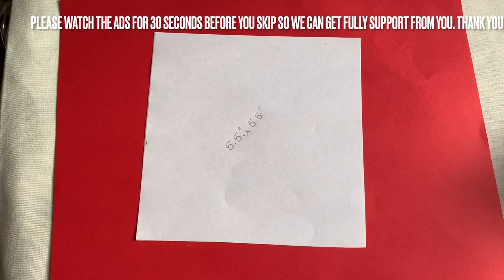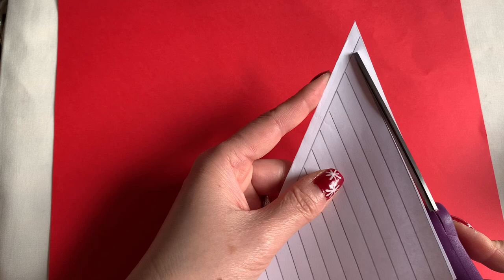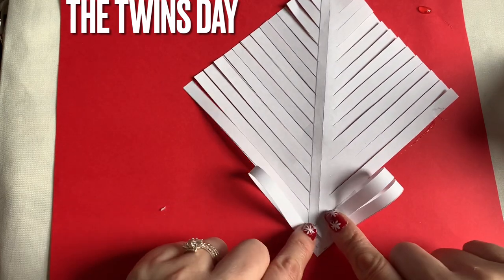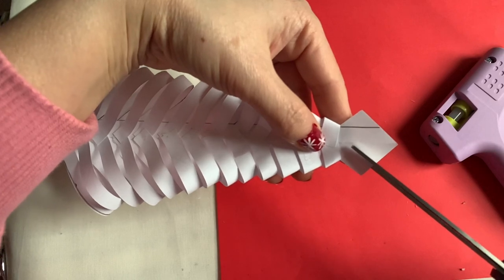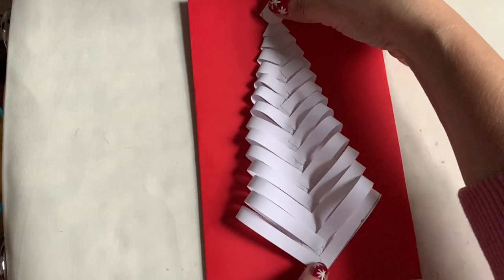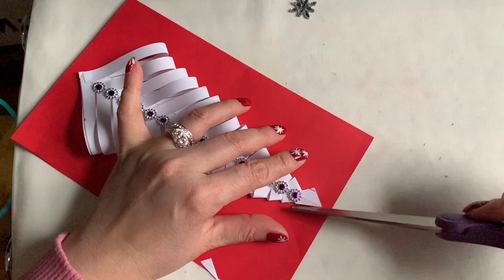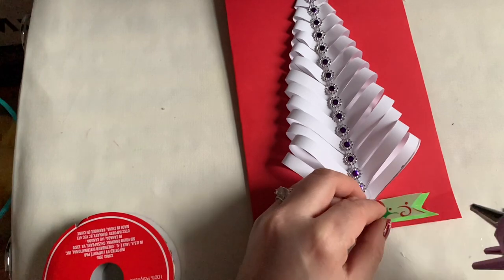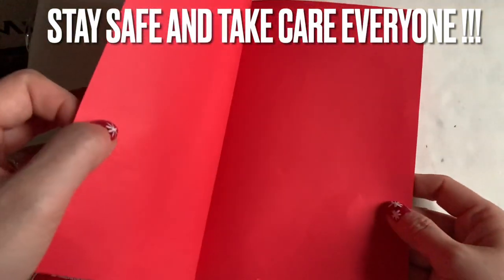How To Make Super Easy 3D Christmas Card - DIY Christmas Greeting Card- Handmade Christmas Card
As some people requested, I will share with you how to make super beautiful, easy 3D Christmas card that you can easily make at home with your kids for your friends, family or your kids' teachers